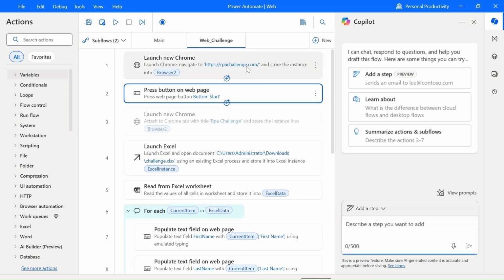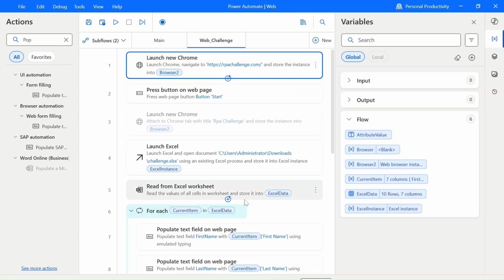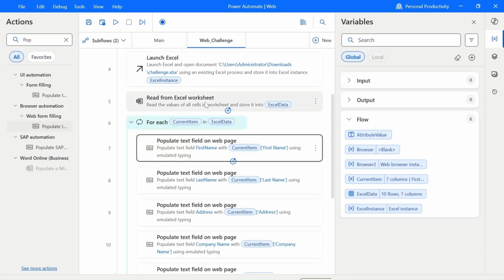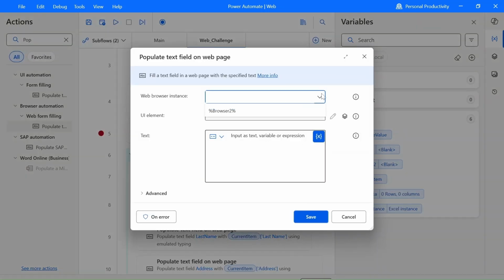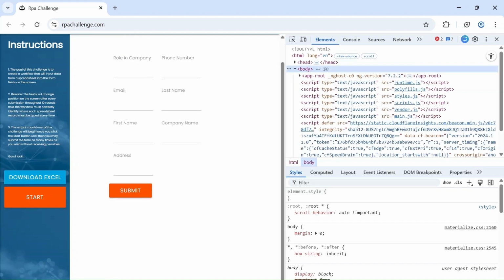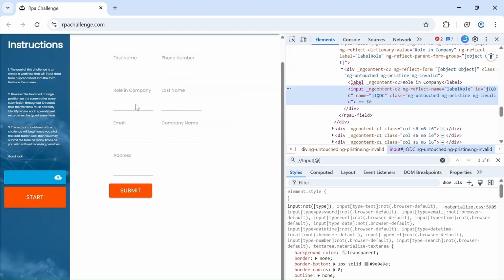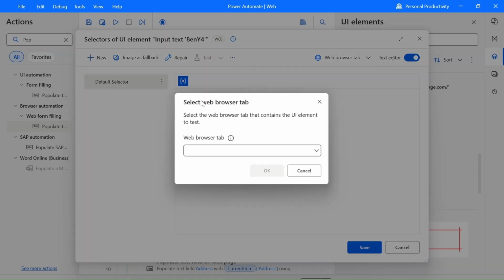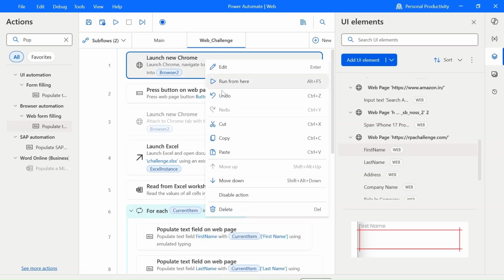Web Challenge RPA Automation | Automate Web Tasks with RPA in Minutes | Power Automate Tutorial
Learn how to solve a Web Challenge using RPA automation! In this tutorial, we automate repetitive web tasks step-by-step using RPA tools like Power Automate. Perfect for beginners who want to master web automation and robotic process automation quickly.

In this video, you’ll learn how to complete a Web Challenge using RPA Automation. We demonstrate how Robotic Process Automation (RPA) can automatically interact with websites, extract data, and complete repetitive tasks without manual work.

This tutorial is ideal for beginners learning RPA, Power Automate Desktop, and web automation. By the end of this video, you’ll understand how automation bots can save hours of manual work and improve productivity.

If you want to learn Power Automate, RPA development, and web automation, this quick tutorial will help you get started.

Topics Covered:

Web automation using RPA

Automating website challenges

Power Automate Desktop web actions

RPA bot development basics

Automating repetitive web tasks